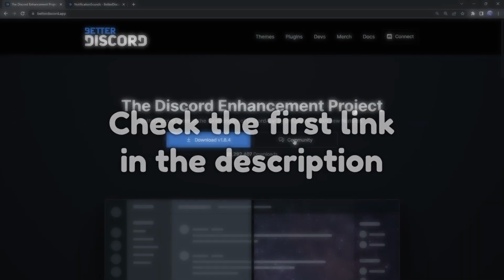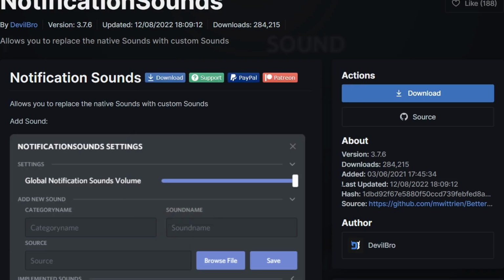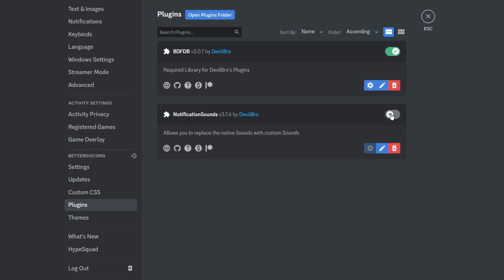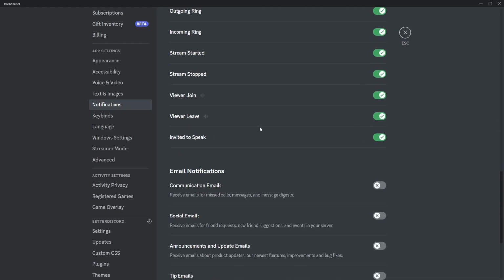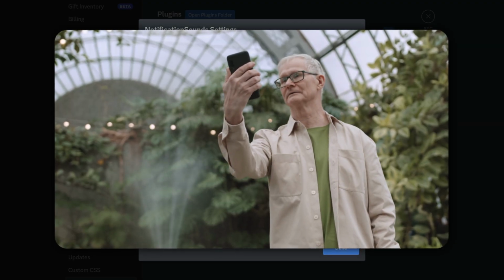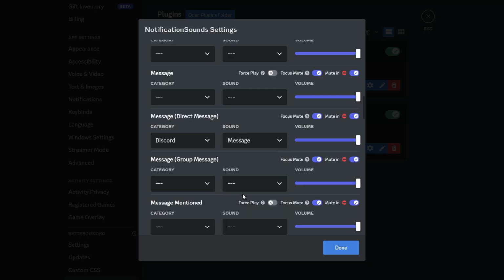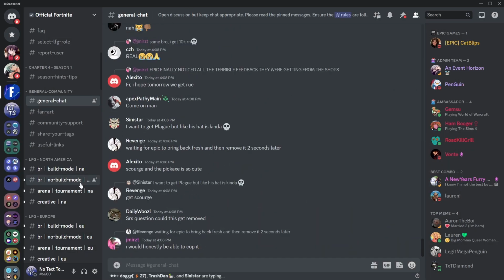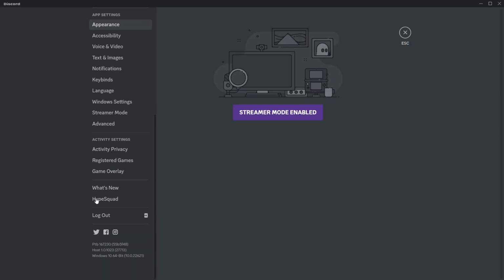Custom Discord Notification Sounds!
Tired of hearing the same ping noise over and over again? Well with the power of BetterDiscord, you can change the sound of Discord and open up a new world of possibilities. Do you want to get the snowsgiving sounds back? Well you can. Want to be a disgrace to your parents? Follow what I do and make YouTube videos. Want to make your message sound a fart noise? Watch this stinkin video already and stop reading this description!

TIMESTAMPS
00:00 - Sussy Pings
00:31 - BetterDiscord Install
02:24 - Plugin Settings
02:45 - Sound Configuration
03:06 - No Sound Fix
05:46 - Advanced Settings
06:26 - My Masterpiece
07:01 - Uninstall Procedure
07:44 - Outro